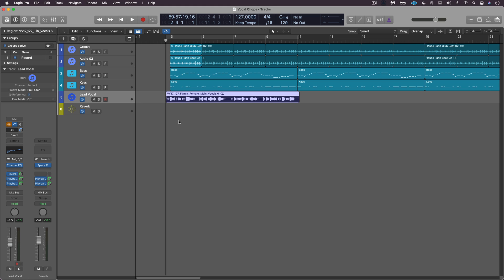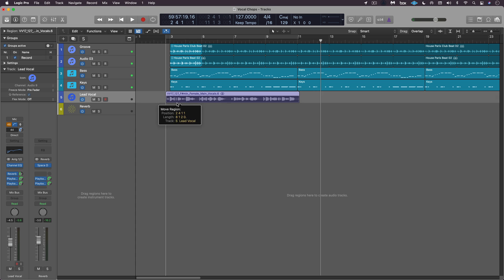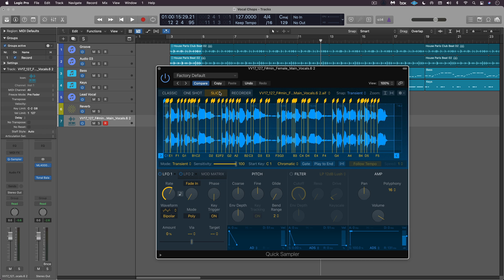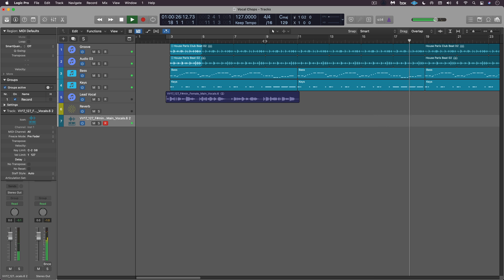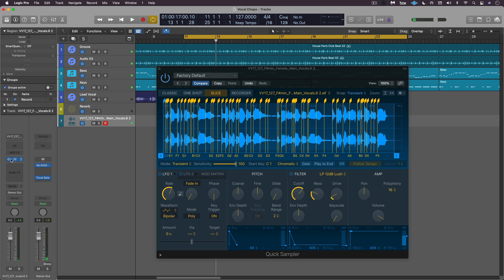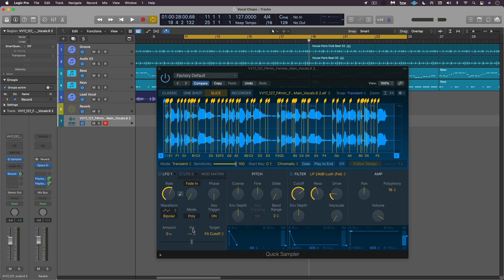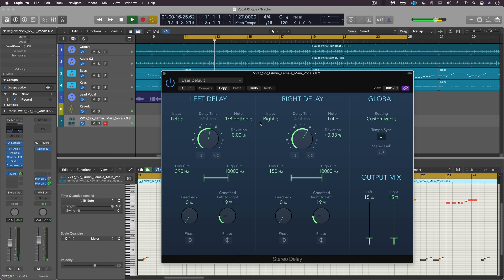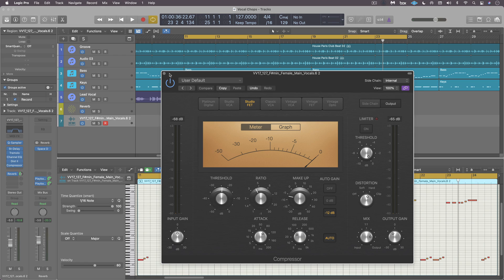Quick and Dirty Vocal Chops With Logic's Quick Sampler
Vocal chops are fun. They stimulate creative rhythmic and melodic ideas that would otherwise be difficult to develop. Follow along in this video as I take a short vocal phrase, convert it to a quick sample instrument, create some vocal chop phrases, and add processing.